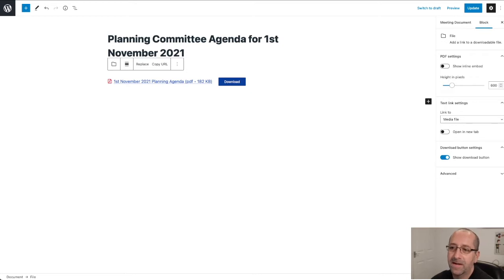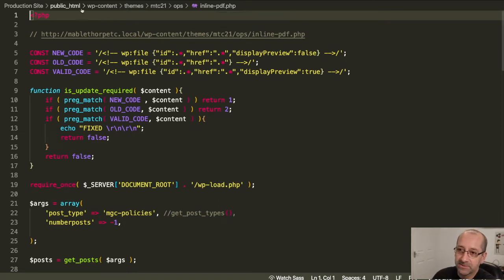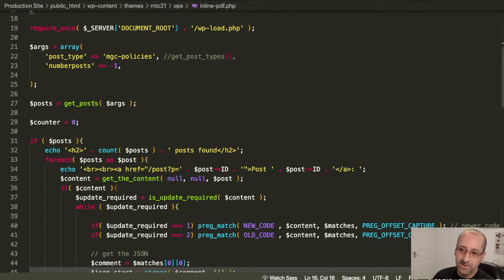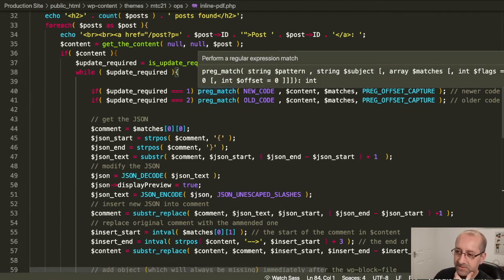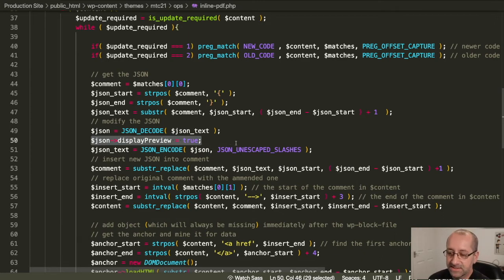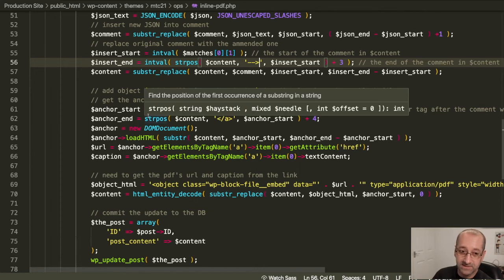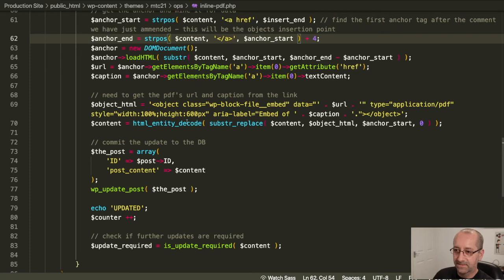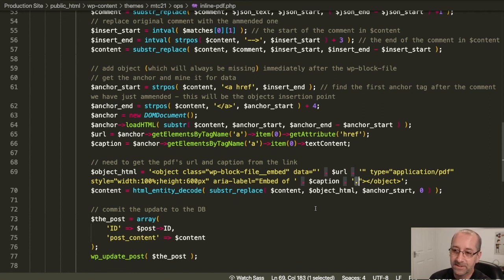Using PHP to update the WordPress Gutenberg File Block to embed all previously uploaded PDF files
WordPress' File Block was recently updated with the option to embed PDFs into a webpage. Unfortunately there was no way to automatically activate this option on previously uploaded files, so I wrote a simple PHP routine to loop through and modify all occurrences of the block.

Note if you have used the File Block for other types of file you may need to do some extra work - all my files were PDF, so I didn't need to worry about that.

I had intended the video to discuss the 'gotchas' but got a bit carried away with a line by line explanation, so apologies for my verbosity!